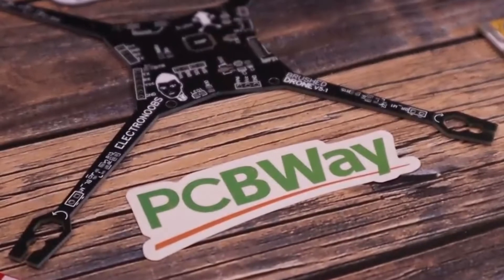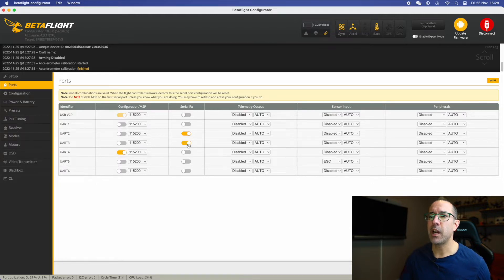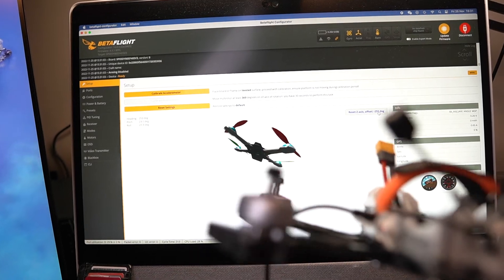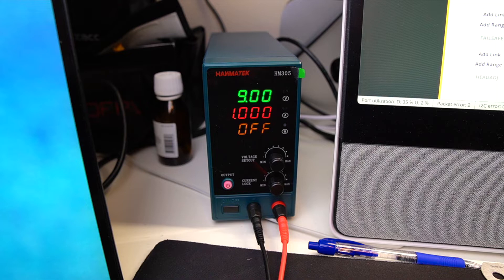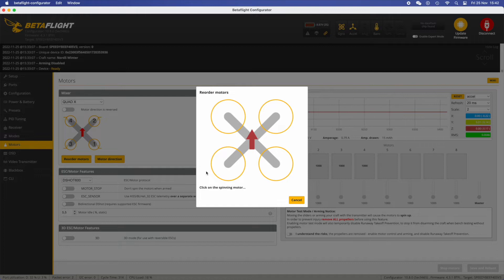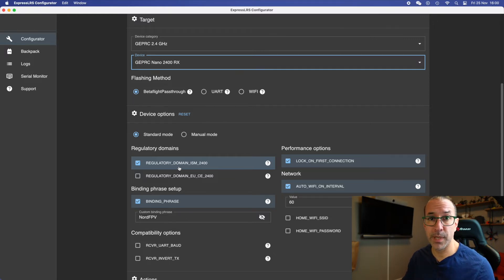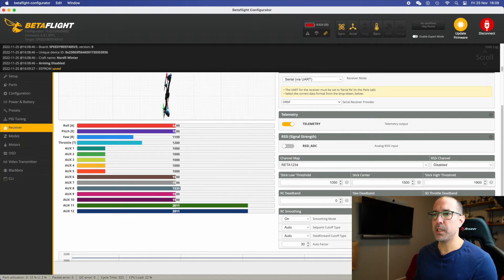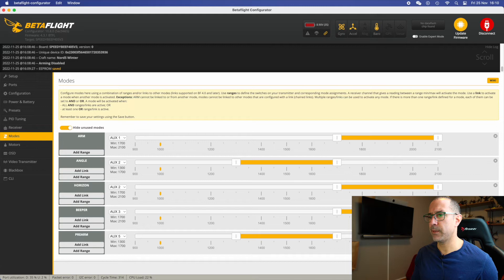Building a freestyle 6S FPV drone with the Nord5 frame - PART2- Software Config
Building FPV drones is super fun, and the Nordfpv Nord5 frame is a great frame with unique characteristics to build a wonderful quadcopter.
In this video we configure the drone built in Part1

Frame: Nord5
FC/ESC: Speedybee TX600 stack
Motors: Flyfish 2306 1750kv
VTX: DJI Air unit
RX: ELRS GEPRC nano rx